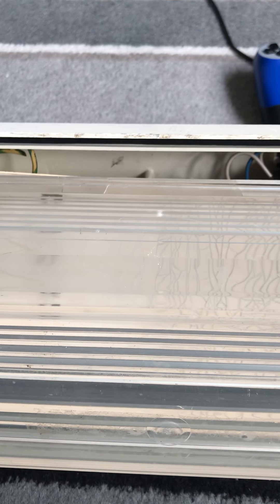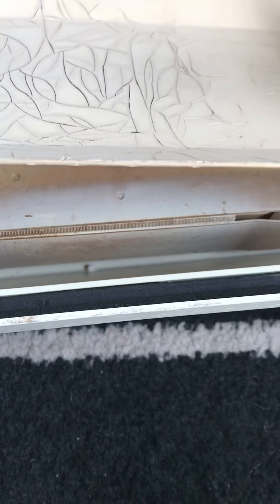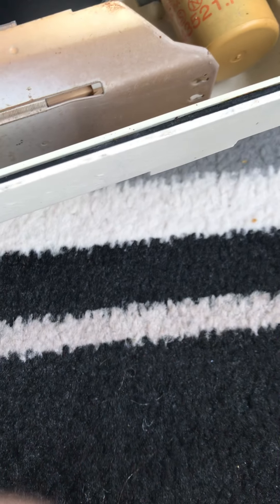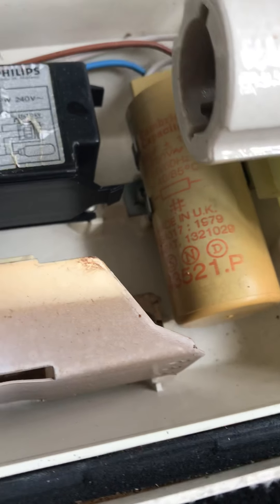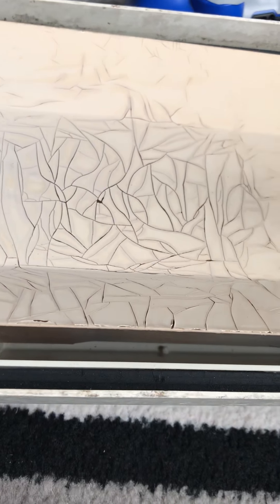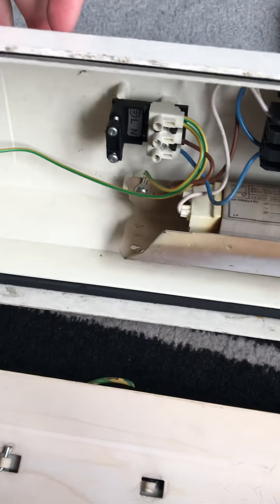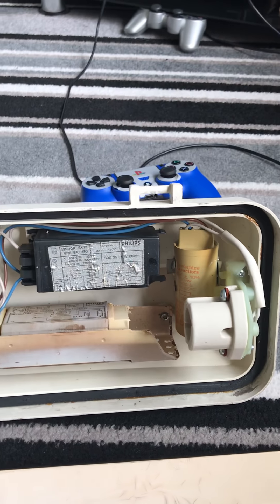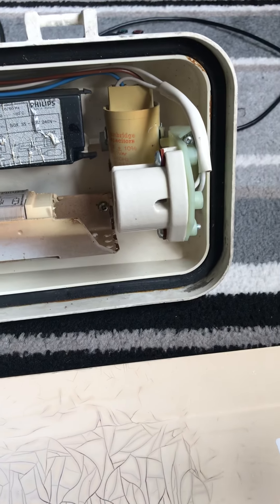Philips MI36 SOX Street Light 36/55W Review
Here we have a recent Street Light I have purchased a Philips MI36 I plan to wire it up with a 3 core wire